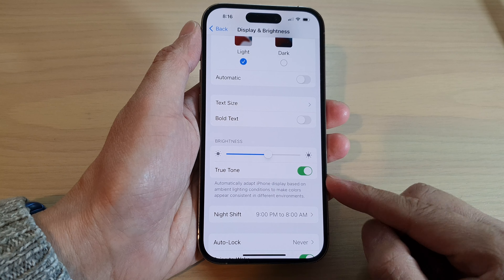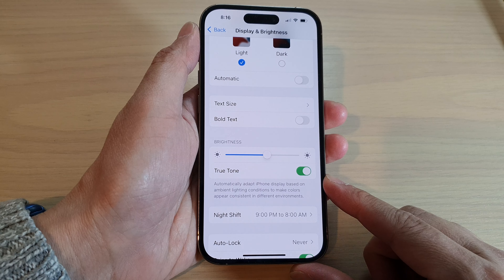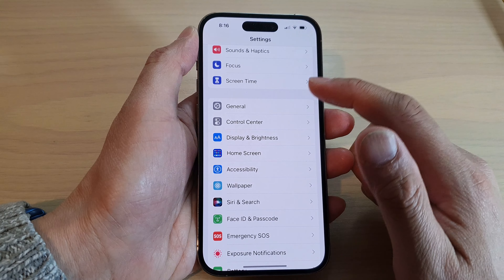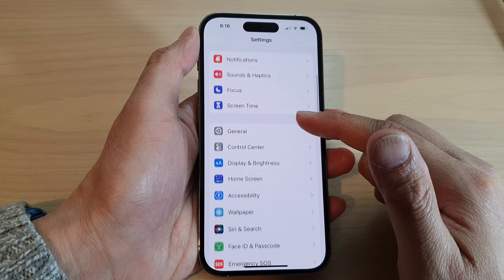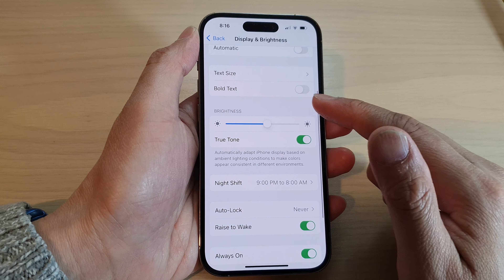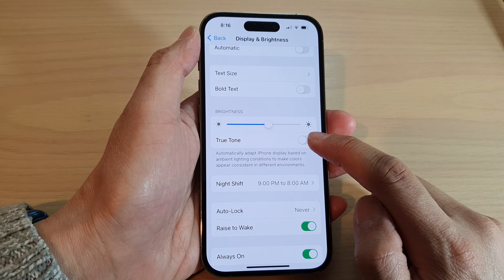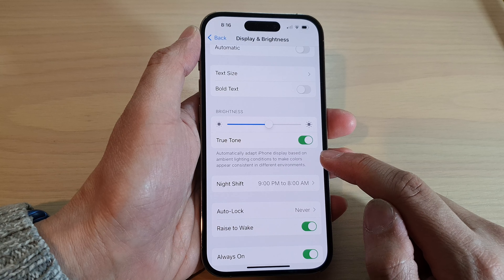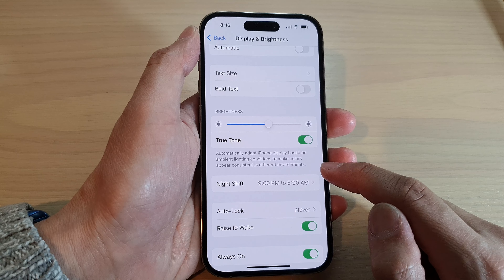iPhone 14's/14 Pro Max: How to Turn On/Off True Tone In Display & Brightness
Learn how you can turn on or off true tone in display and brightness on the iPhone 14/14 Pro/14 Pro Max/Plus.